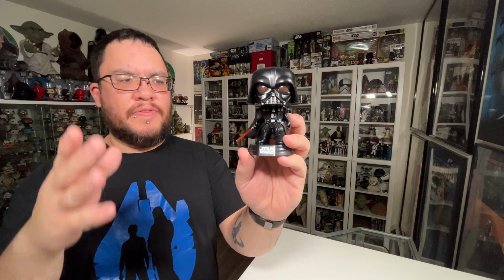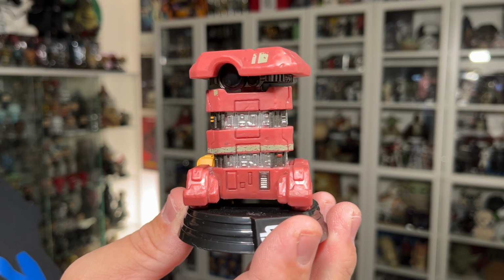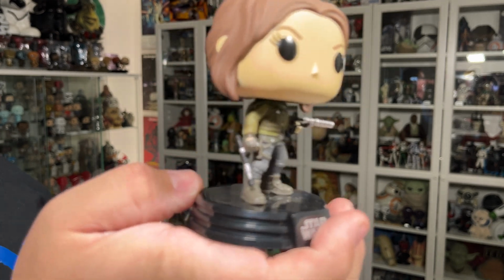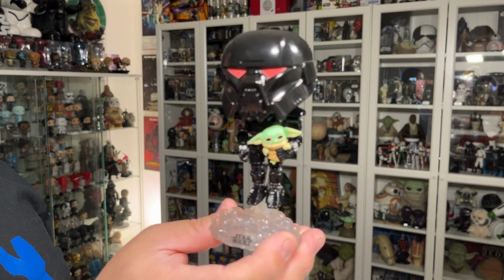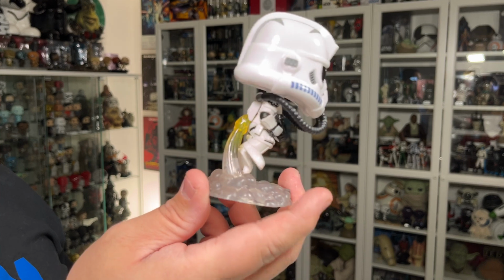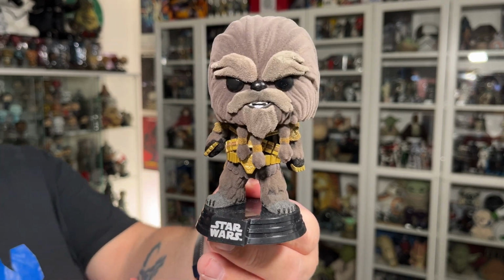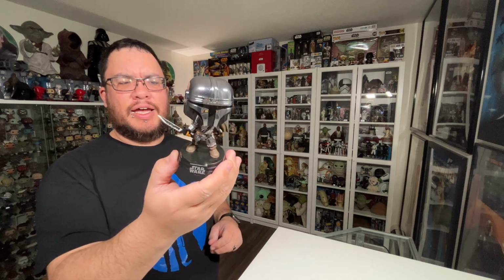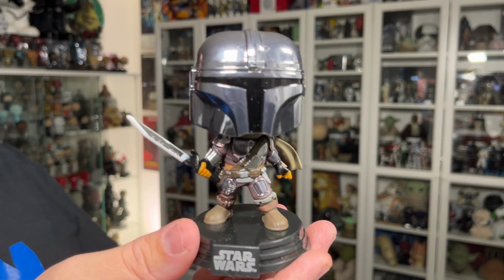Top 10 Star Wars Funko Pops 2022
This is my list of the top 10 Star Wars Funko Pops of 2022!

Darth Vader 543 [GameStop Exclusive] Star Wars Funko Pop:  👉  shorturl.at/rLST2
B2EMO 566 [2022 Fall Convention Exclusive] Star Wars Funko Pop:  👉  shorturl.at/aoxHK
Life Day Chewbacca 576 [Disney Exclusive] Star Wars Funko Pop:  👉  shorturl.at/fhry3
Jyn Erso 555 [Power Of The Galaxy Amazon Exclusive] Star Wars Funko Pop:  👉  shorturl.at/cnpO6
Padme Amidala 525 [Power Of The Galaxy Amazon Exclusive] Star Wars Funko Pop:  👉  shorturl.at/kwCFO
Dark Trooper w/ Grogu 488 [Entertainment Earth Exclusive] Star Wars Funko Pop:  👉  shorturl.at/ghpST
Imperial Rocket Trooper 552 [Gaming Greats GameStop Exclusive] Star Wars Funko Pop:  👉  shorturl.at/brLU7
Krrsantan 548 [2022 Summer Convention Exclusive] Star Wars Funko Pop:  👉  shorturl.at/buwOZ
Merrin (Nightsister) 553  [Gaming Greats GameStop Exclusive] Star Wars Funko Pop:  👉  shorturl.at/dhnW6
The Mandalorian w/ Dark Saber [Box Warehouse Exclusive] Star Wars Funko Pop:  👉  shorturl.at/elzBE